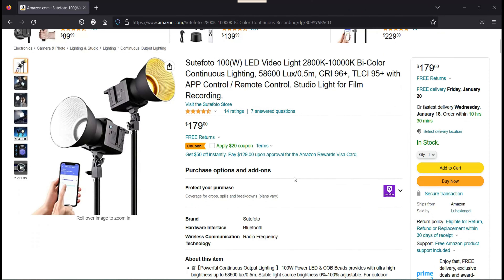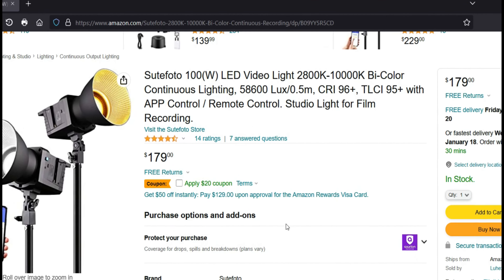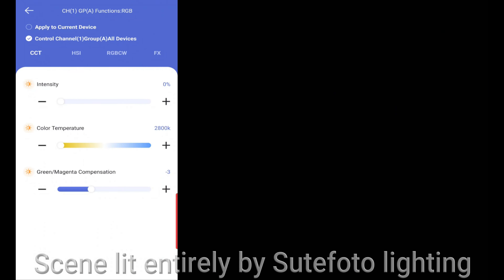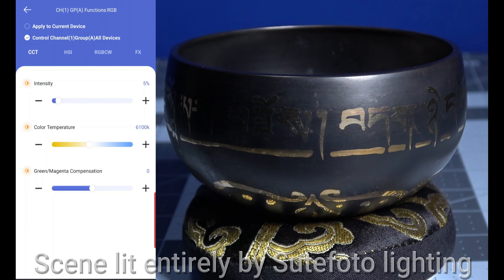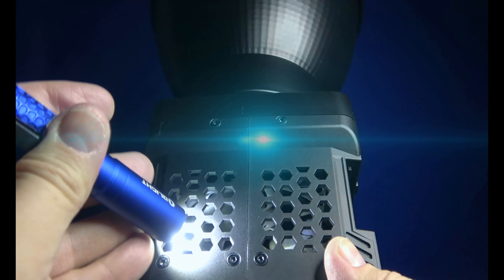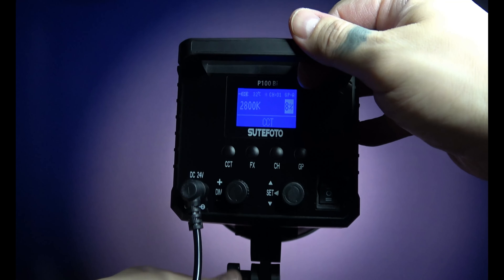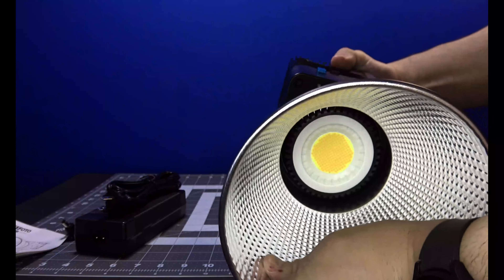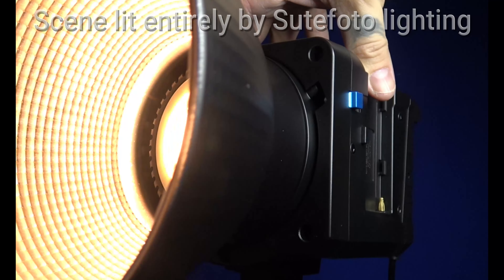SUTEFOTO P100-bi Studio light REVIEW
Prepared Guy gives you a rundown of the Sutefoto P100-Bi studio light